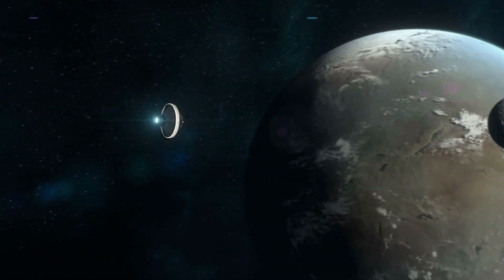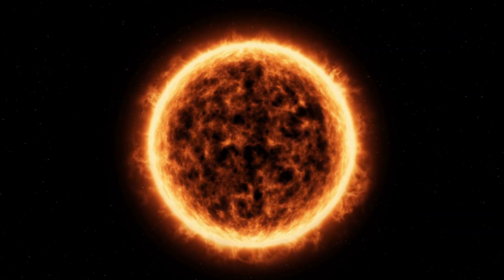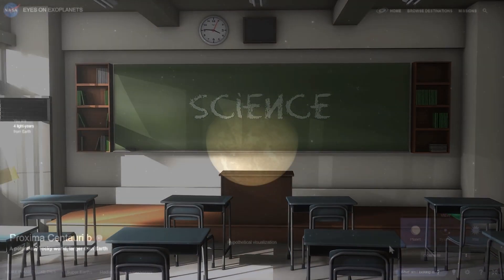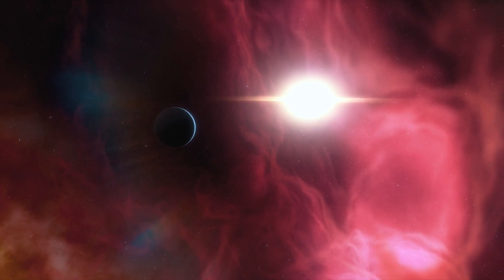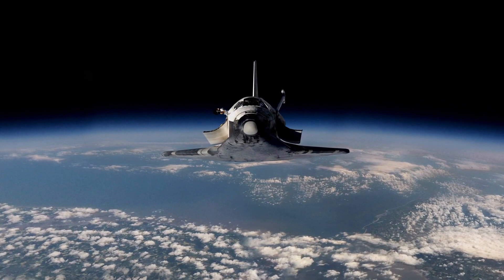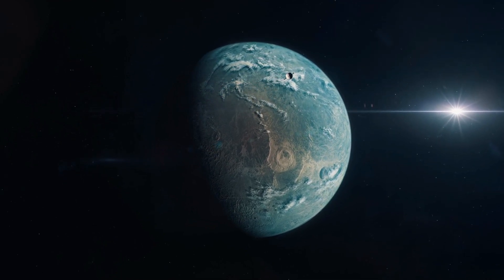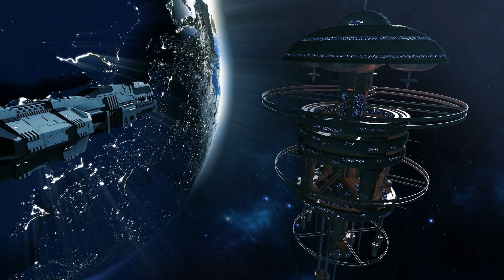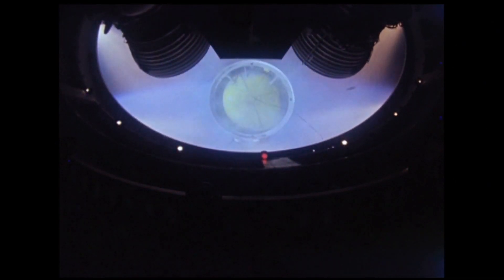Exploring Proxima Centauri b: Earth's Closest Habitable Exoplanet?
Join us as we explore the enigmatic world of Proxima Centauri b! In this video, we delve into the scientific advancements that have led to the discovery and characterization of this exoplanet. Learn about the techniques used to study distant worlds, the potential climate conditions on Proxima Centauri b, and the implications for the search for extraterrestrial life. Get ready to expand your cosmic knowledge!